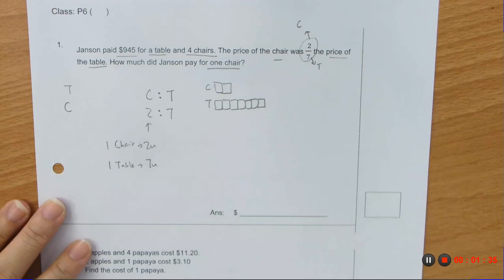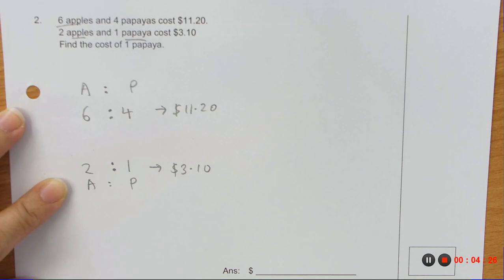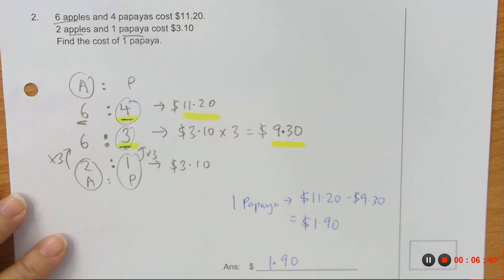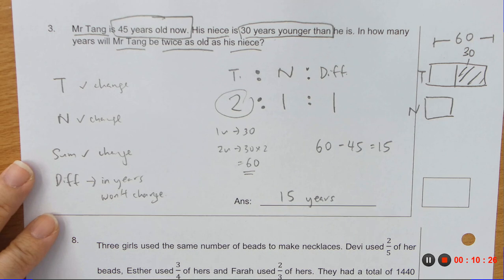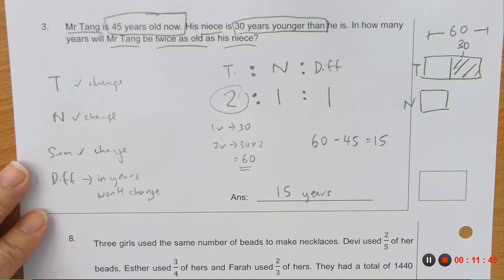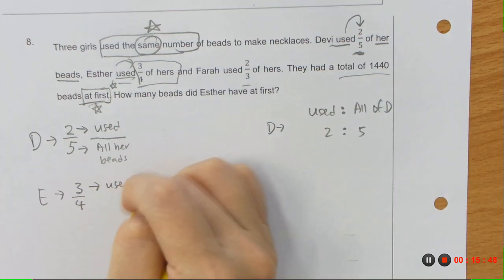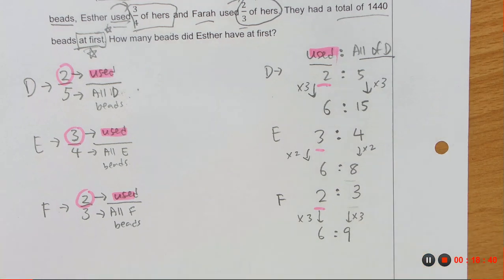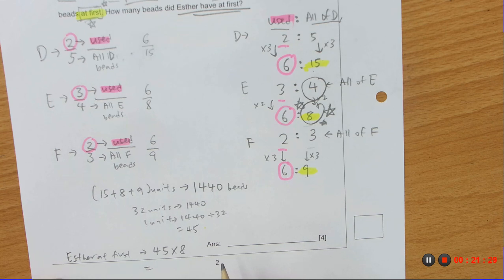P6 Math: 28/3 (Fractions X Ratios) Word Problems Term Review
Solving Fractions X Ratios Word Problems